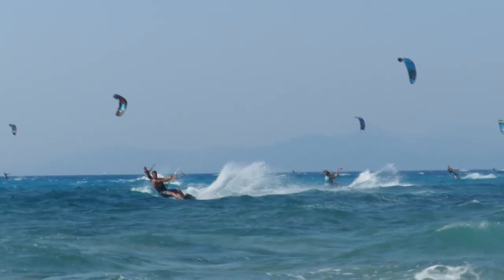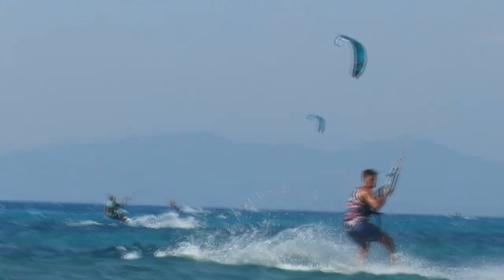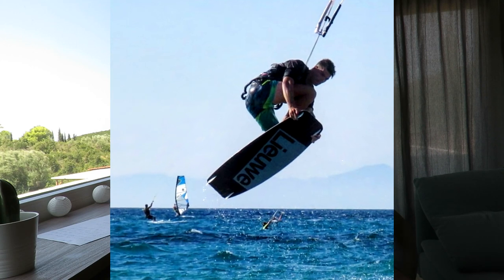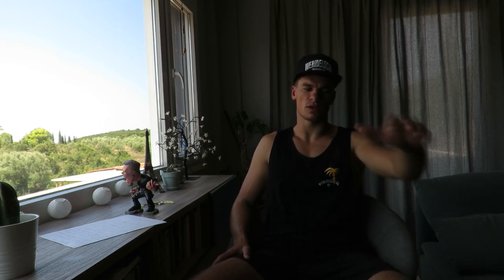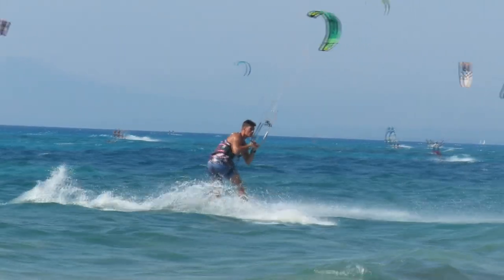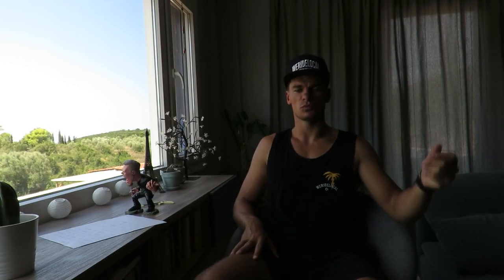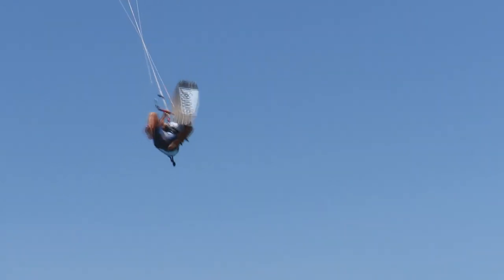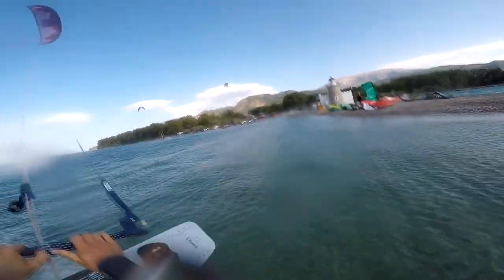Push Your trick Episode two- The Front roll Variations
Hello guys we are back with this second episode, and this time is all about the front roll moves.
Make sure before to execute one of these tricks to analyse all the aspect (Kite position,speed,pop power,bar pressure...)

Filmed at Villa Pefkakia Kite House by Cyprien Bourdoulous

Thanks for the support Weridelocal, Lieuwe Board,Dobra Deska